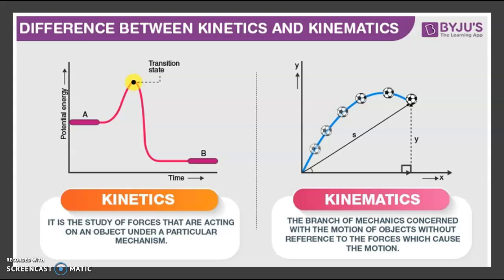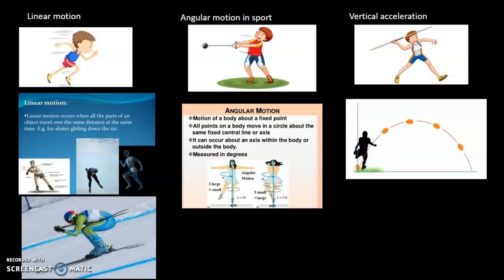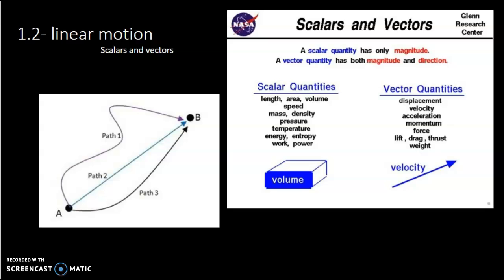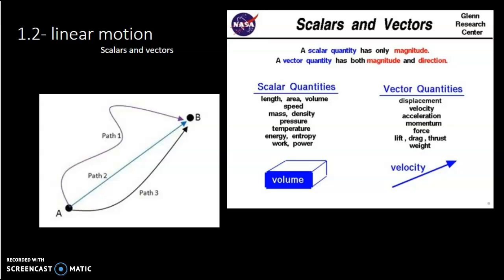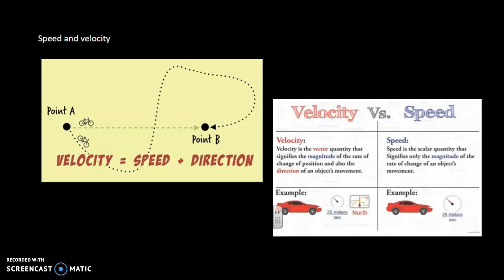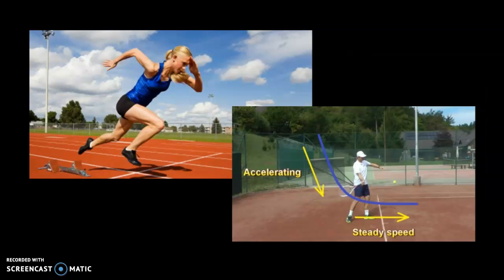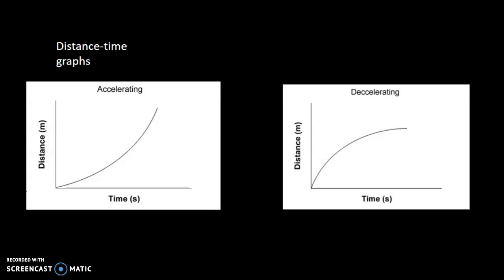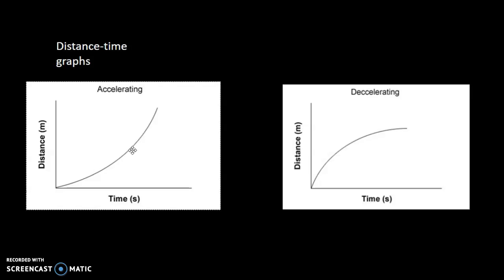6.3- numerical mode video 1